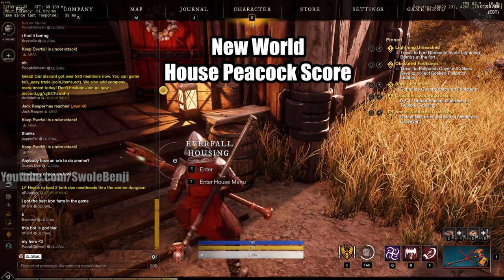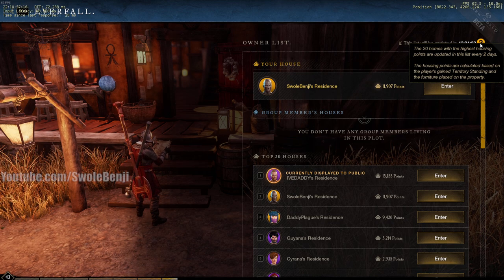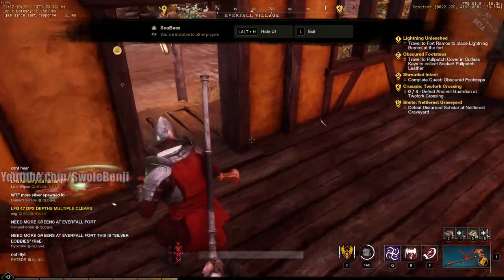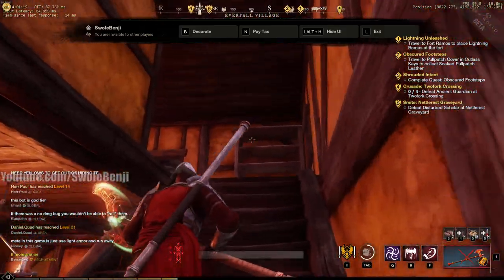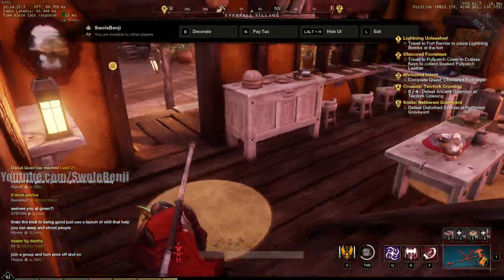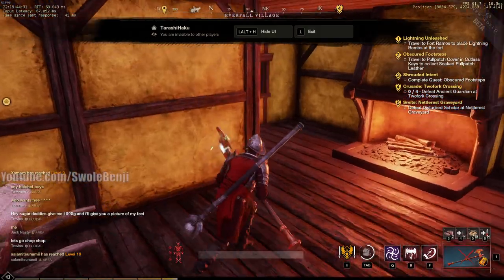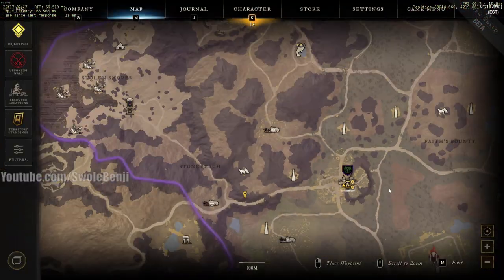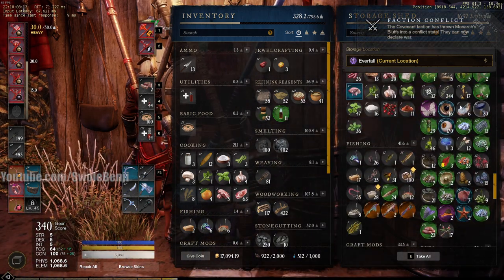New World - House Peacock Score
In New World your peacock score determines if your house gets publicly displayed. Houses allow you to increase your storage, have trophies, and teleport from town to town. In New World a house can also be decorated increasing its peacock score allowing you to show it off to everyone else.

This video details how peacock score works as well as what to work on and what to watch out for when decorating your house. Peacock score is based on the furniture you use as well as your territory standing earnings every two days.